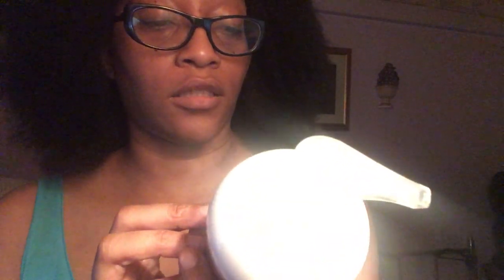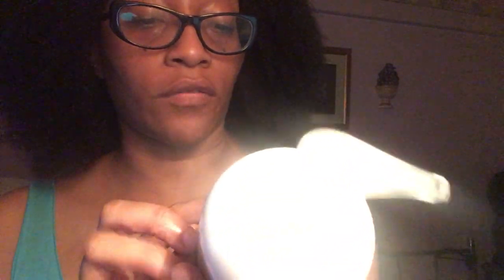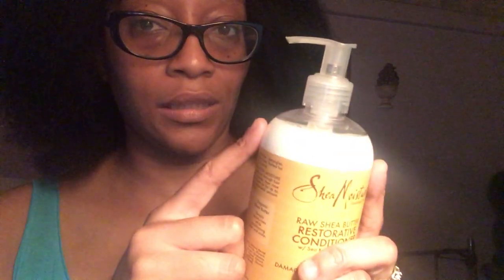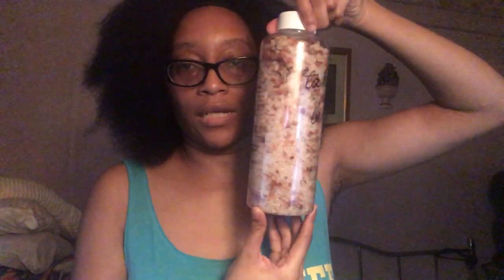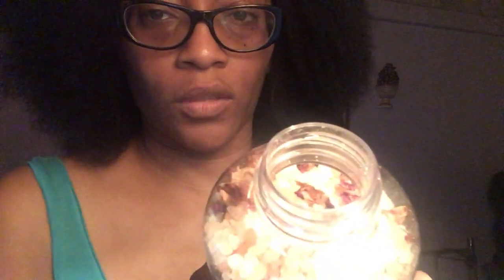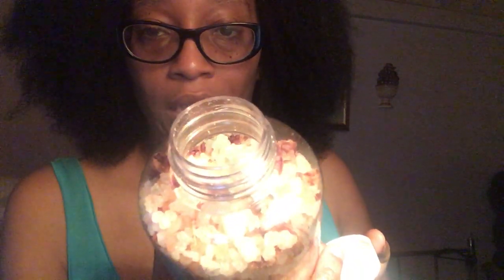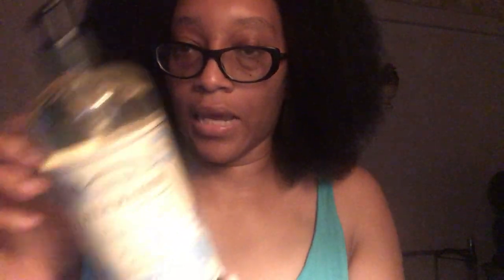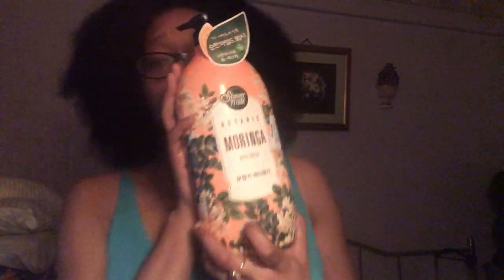Small Marshalls Haul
MAKE SURE YOUR NOTIFICATIONS IS TURNED ON! THANKS A BUNCH!